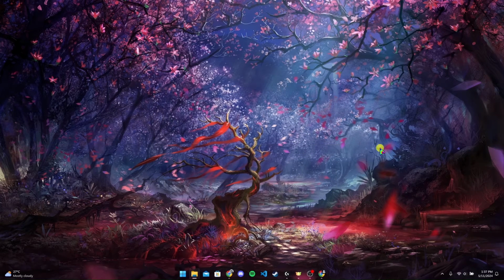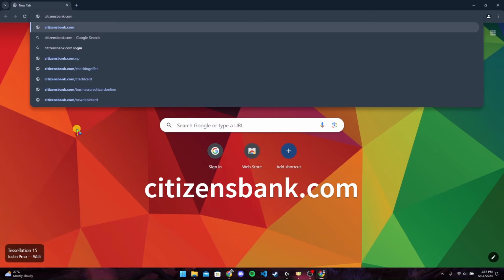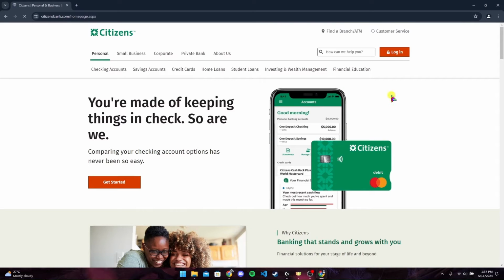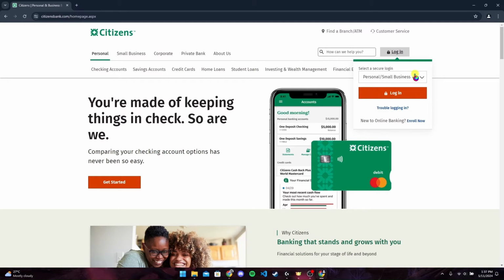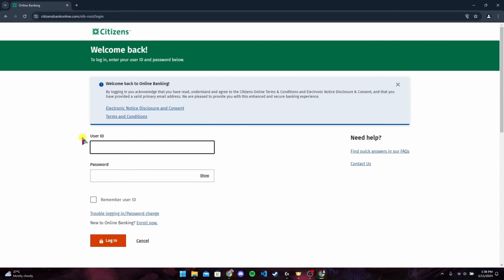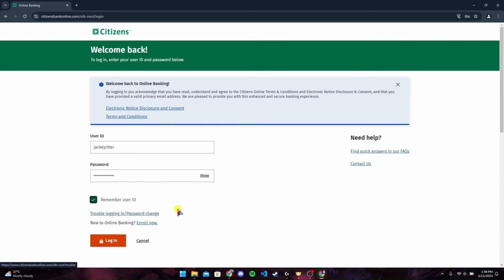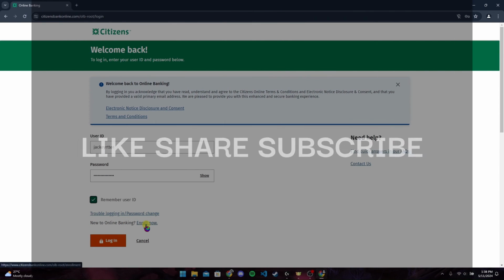How to Login Citizens Bank Account Online 2024?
Welcome to our comprehensive tutorial on logging in to your Citizens Bank account online! Whether you're a seasoned user or new to online banking, this video will guide you through the process step by step. We'll start by directing you to the Citizens Bank login page, where you'll securely enter your username and password. If you encounter any issues along the way, don't worry – we'll provide troubleshooting tips to help you overcome them. Once logged in, we'll explore the various features and functions available to you within your Citizens Bank account, empowering you to manage your finances with ease.